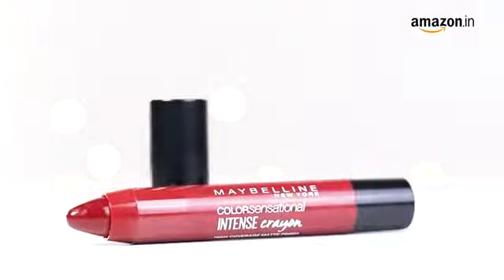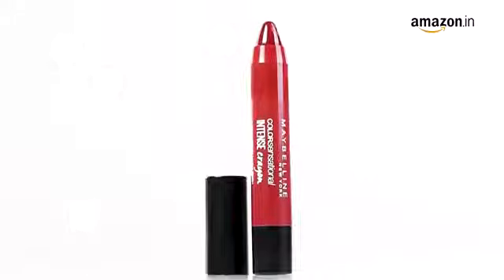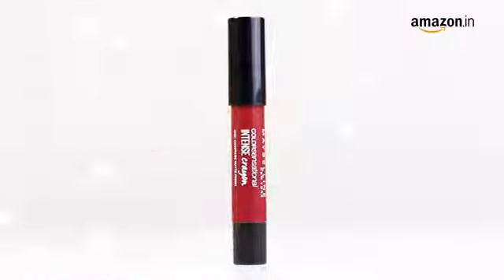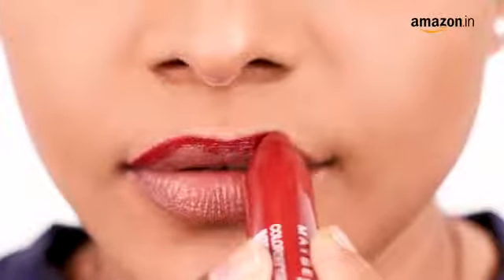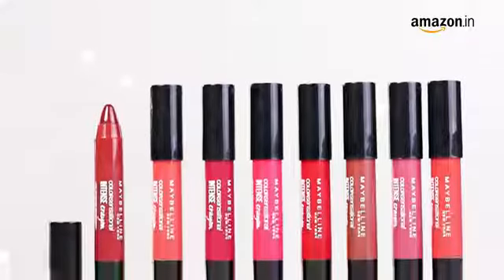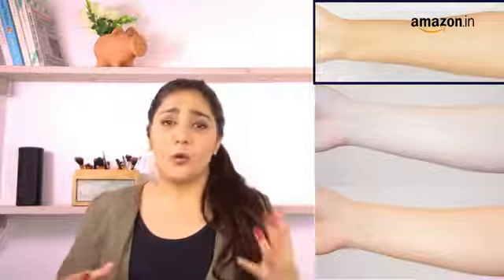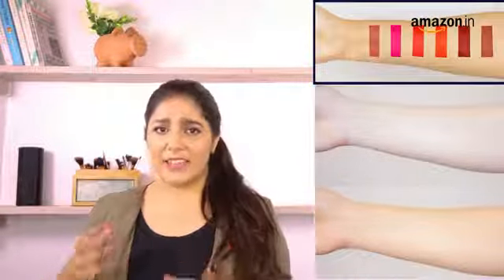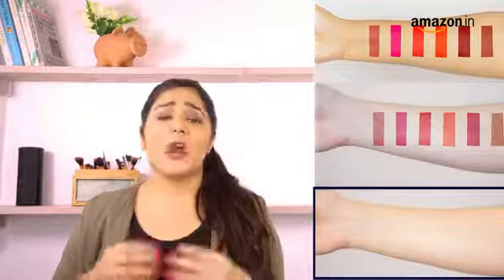Maybelline New York Color Show Intense Lip Crayon, Fierce Fuchsia, 3.5g